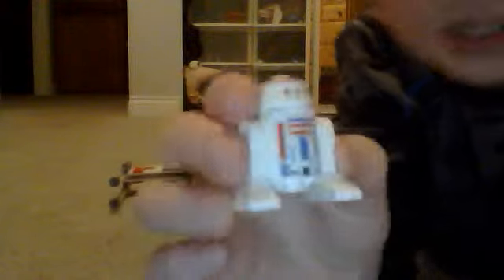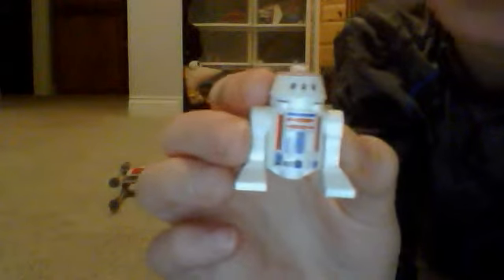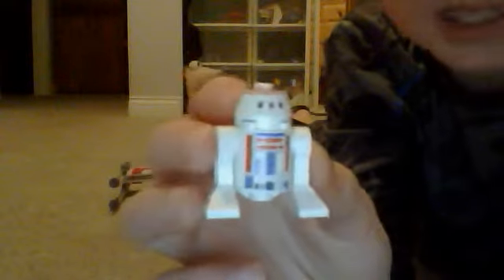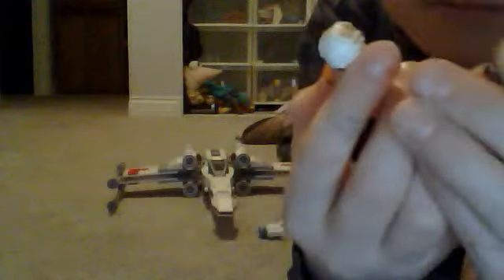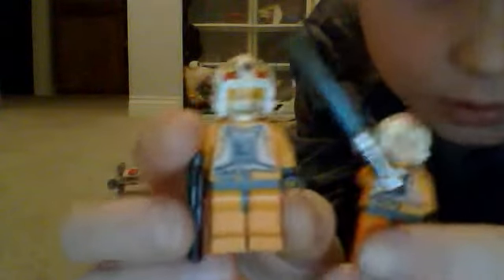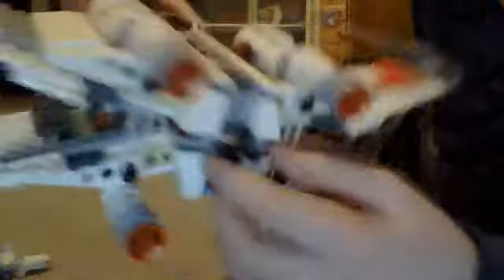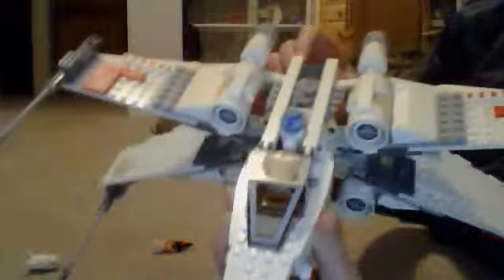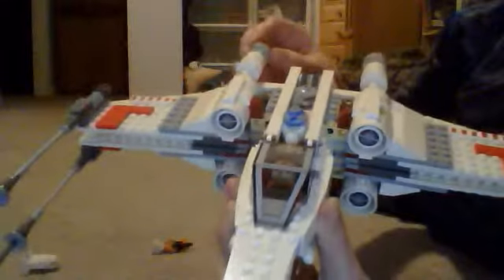lego star wars x-wing star fighter